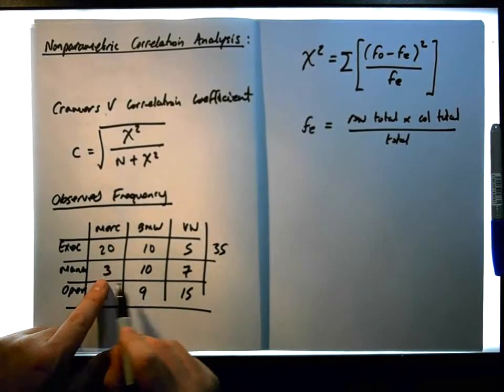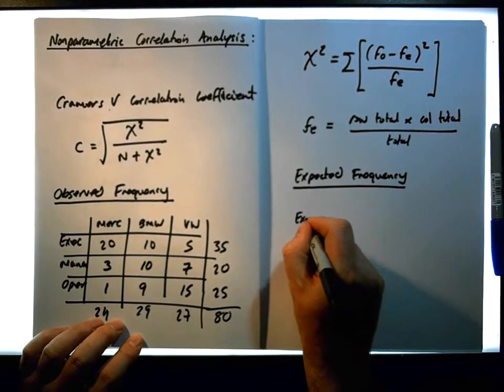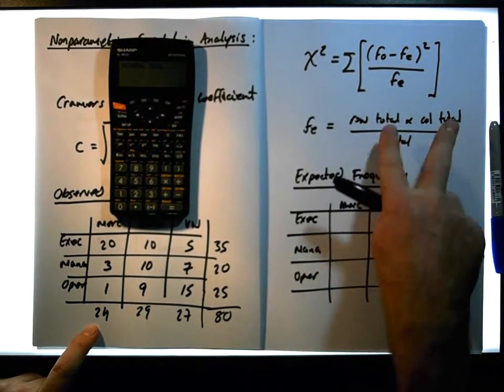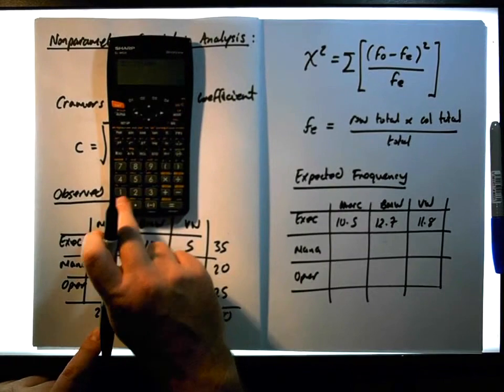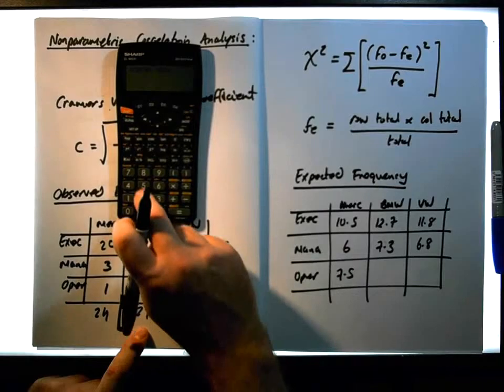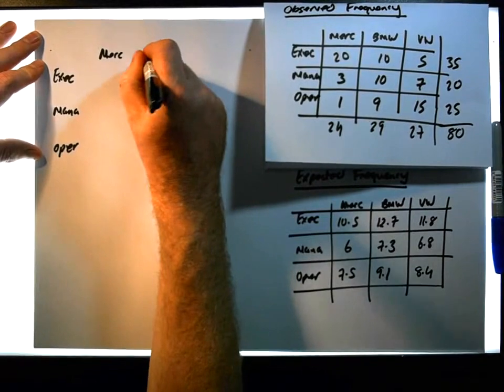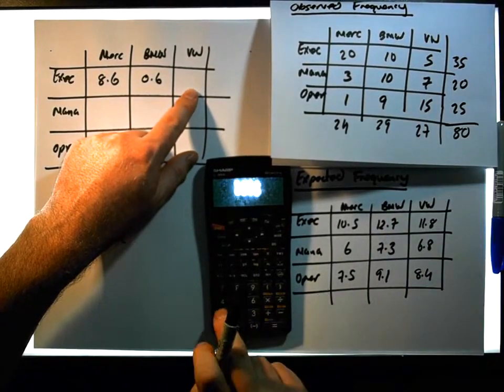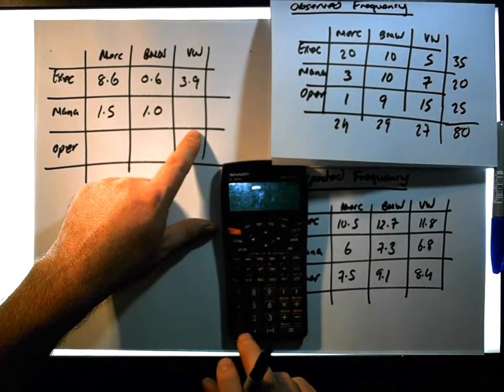Nonparametric Correlation: Cramer's Correlation (Two Multichotomous Nominal Variables) - Part 2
This video details how to calculate Cramer's Correlation Coefficient. In particular, the video details how to calculate the correlation between two nominal variables, with each variable having more than two associated levels of measurement (two multichotomous nominal variables).